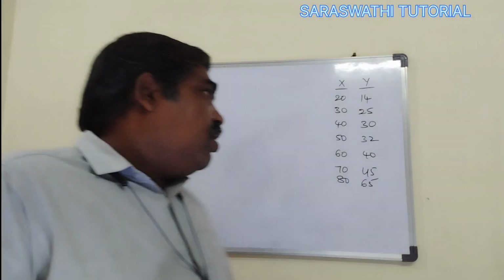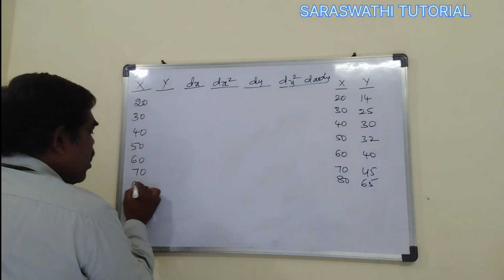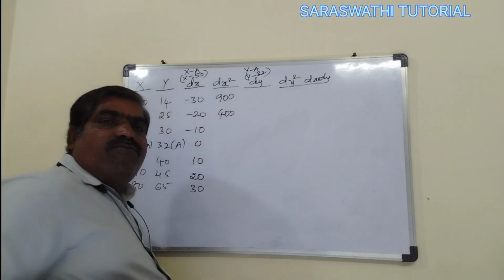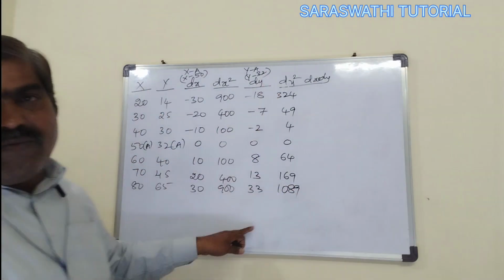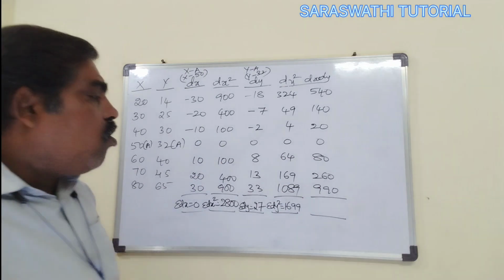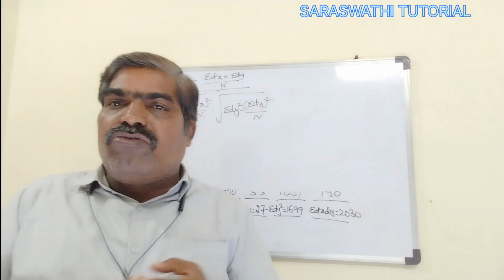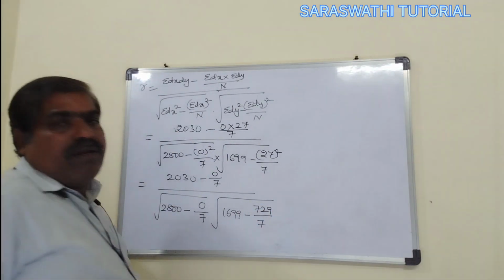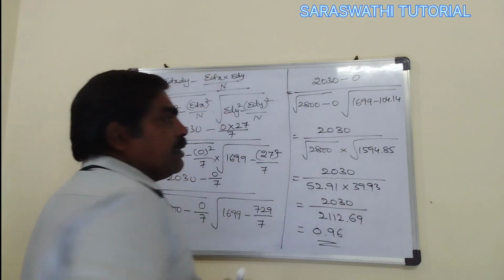correlation Karl Pearson's assumed mean method part3